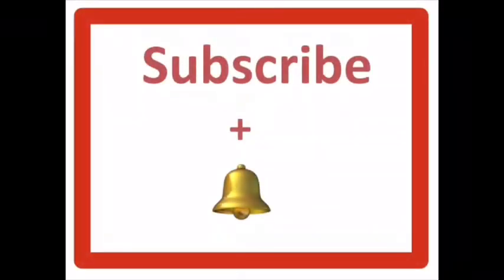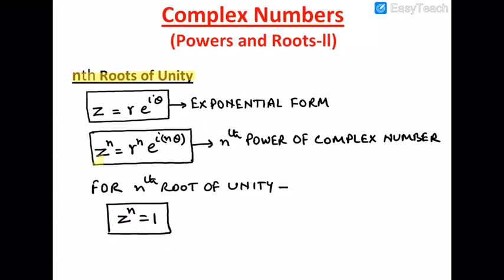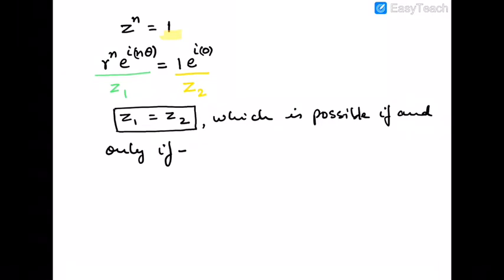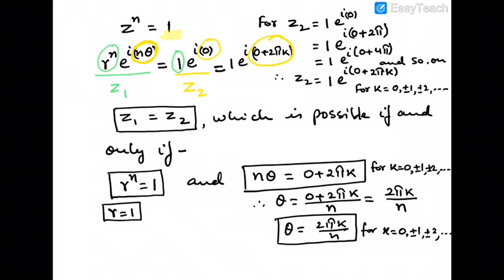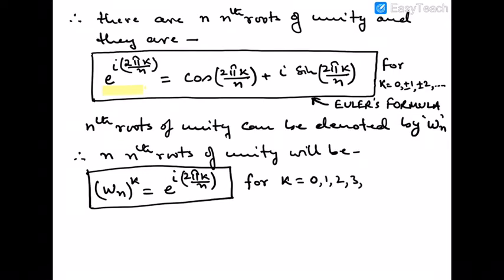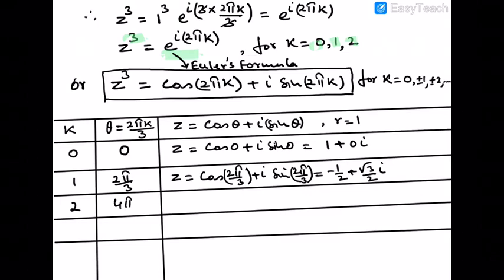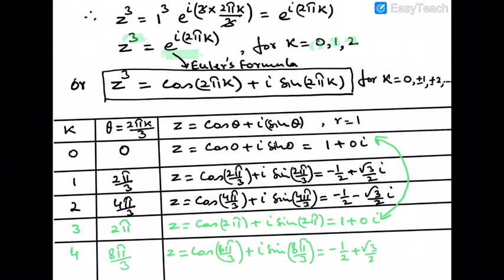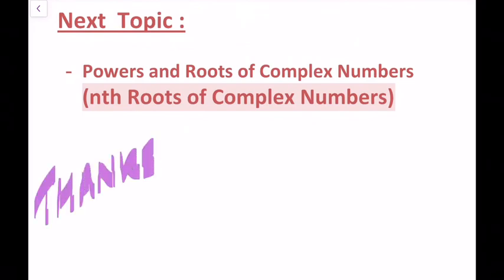Nth ROOTS OF UNITY ( Complex Numbers)